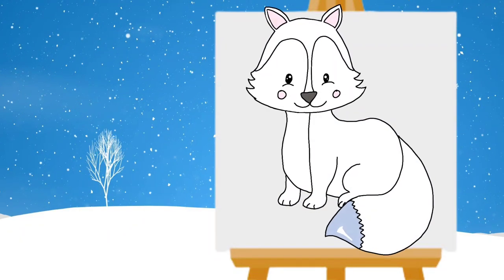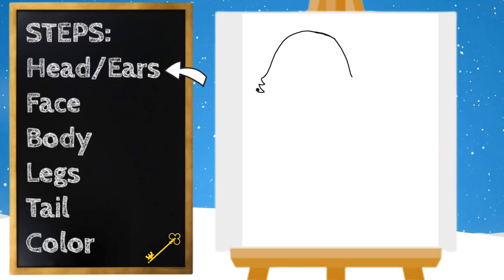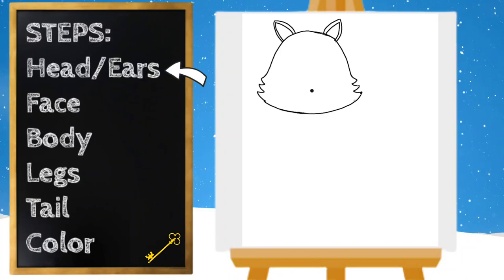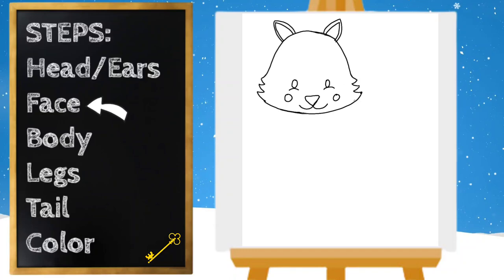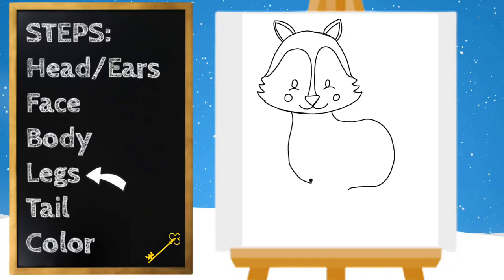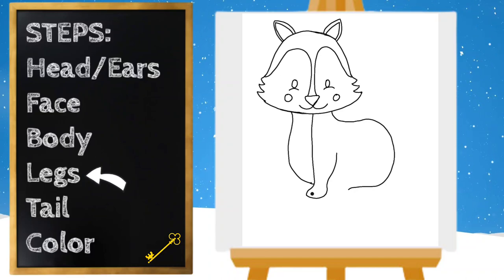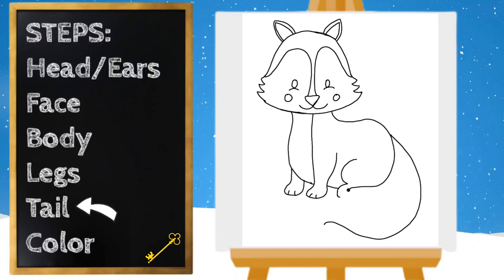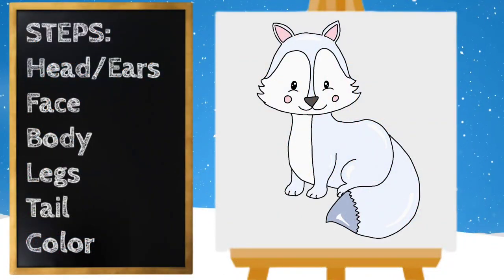How to Draw an Arctic Fox | Winter Art for Kids | Brain Break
Ms. Ashley here!  Join me in this winter themed guided drawing as I show you how to draw an arctic fox!  The perfect compliment to any brain break, my art for kids channel is perfect for any teacher or parent looking to entertain their kiddos while boosting their confidence :)

My directed drawing videos will walk you through each step while having some fun along the way!  Make it to the end and complete the drawing to see what surprise awaits us in the treasure chest :)